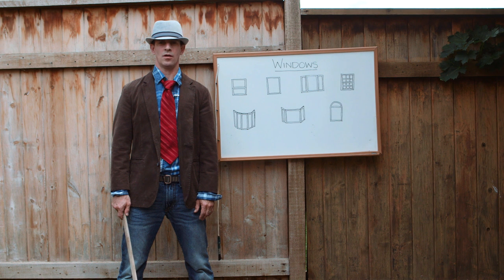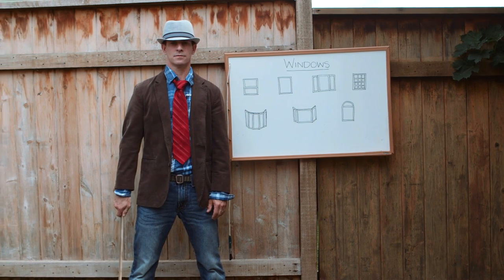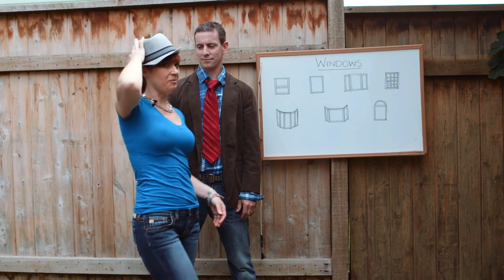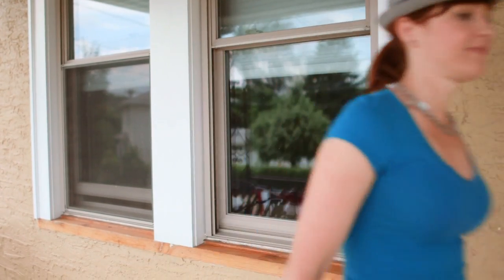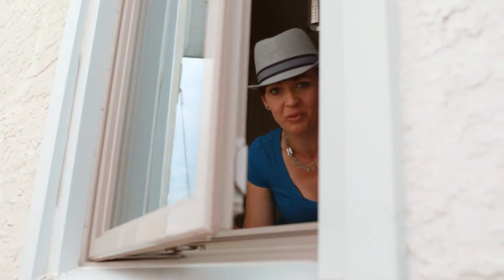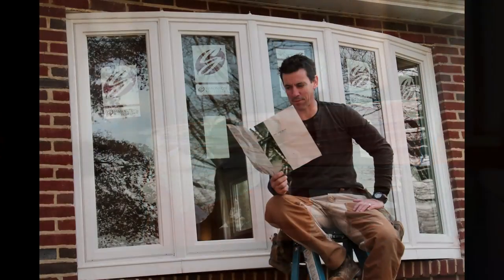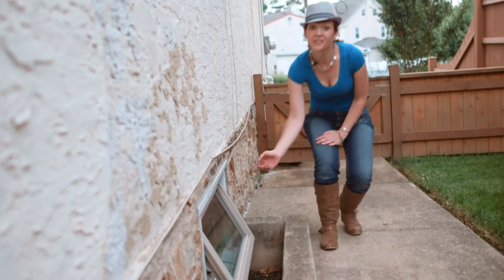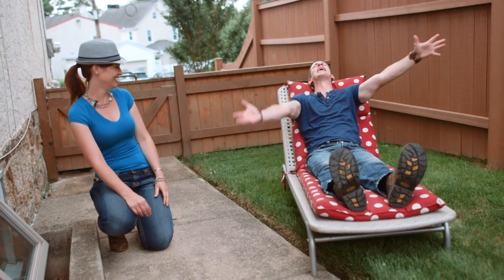Looking at a window replacement before winter? Know what to ask for.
Getting new windows for a window replacement project or even new construction doesn't seem like it should be that hard. But sometimes getting windows is like buying a car---you have to deal with a salesperson...in a bad sweater. The key is to know what to ask for.

-What's what. There are a few musts when it comes to selecting windows---and their features---for your home. The first step is to know what they are and where they typically go. This video, which we hope makes you laugh, goes through some of the window types you'll encounter while you shop: Bays, bows, and bow and arrows; casements and awnings; basements and yawnings.

-Shop and compare. Look for windows that appear well-built. Some vinyl replacement windows I've seen, for example, really look shoddy. Big, nasty welds and limited color choice may not be worth the bargain price in the long run. You don't need to be an expert to see what's well made in a window replacement, but you do have to look. Don't just take the salesperson's word for it.

-Gas and coatings. Where we live, panes filled with argon gas and coated with a 'low-e' film are desirable. They help keep finishes from fading inside the house and max-out our energy savings. But they're not right in every area, so make sure you ask about them.

-Old houses. Old homes generally require a little more attention and experience. When doing a window replacement in an old house---the type of house that at one time in its life had window weights---ask the installer if they plan to insulate the window weight channel. It's usually easy and should not be a big up-charge. If they don't mention it, that's a sign that you might not be getting the best person for your home.

To find out more about this and other projects---or to find a contractor you can trust---visit HomeAdvisor.